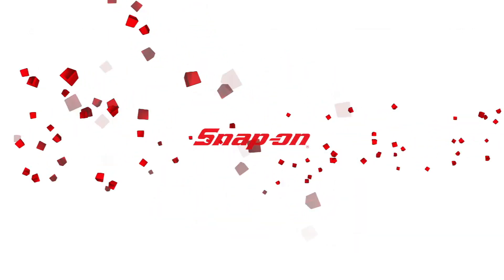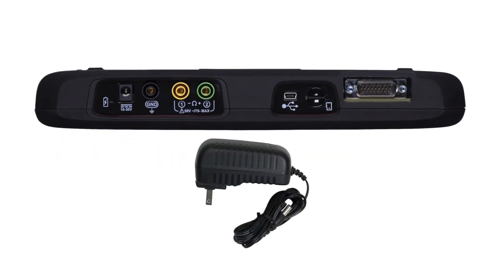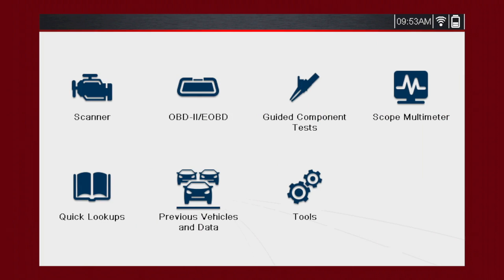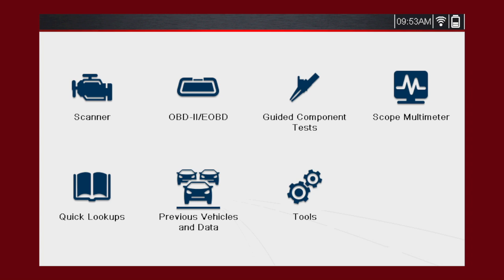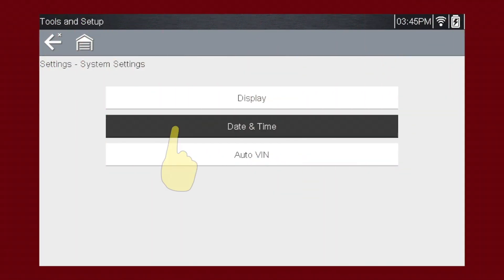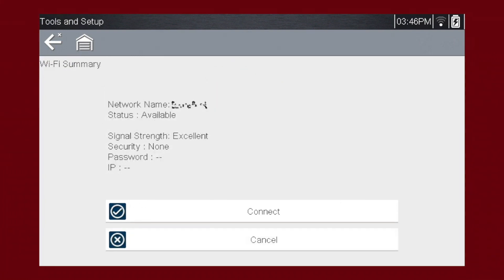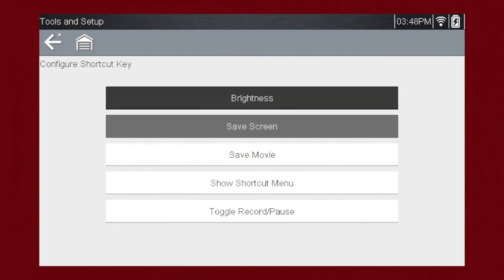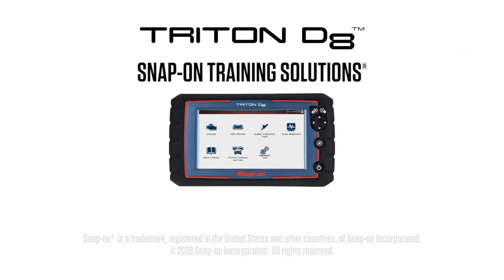Introduction and Navigation: TRITON-D8® (Pt. 1/13) | Snap-on Training Solutions®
Introducing TRITON-D8®. The latest addition to our Intelligent Diagnostics Family.